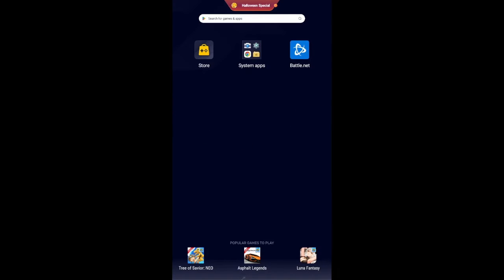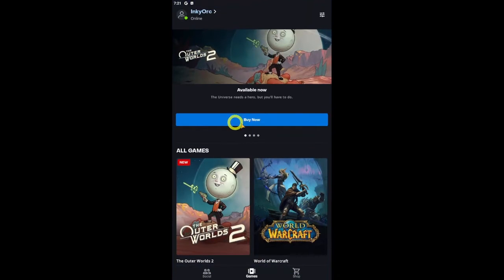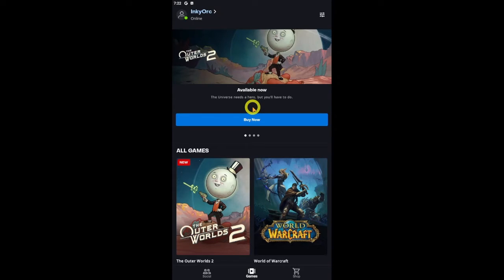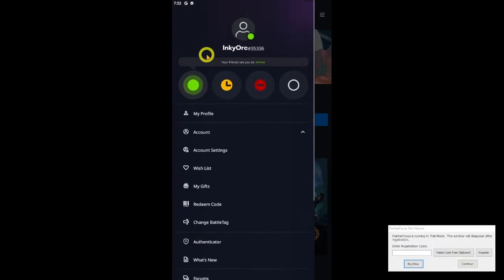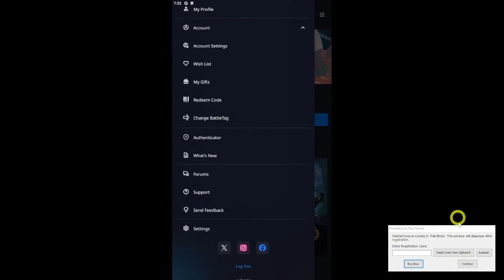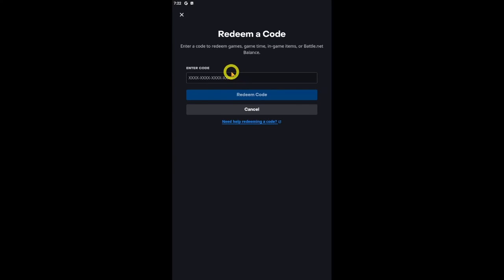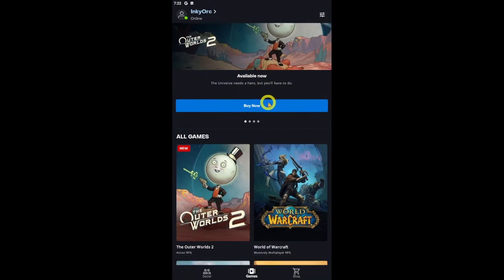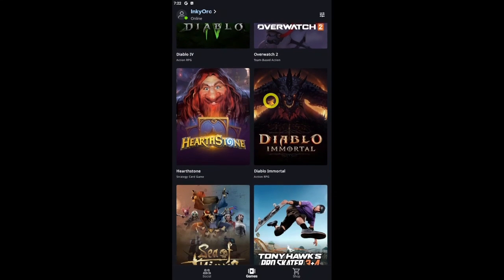How to Redeem Codes in Battle.net 2025?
Have a game or promotional code for Battle.net? This step-by-step guide shows you how to redeem codes easily on the Battle.net platform. Learn how to enter your code, activate your game or content, and enjoy your rewards without any hassle.

✅ Watch now to learn how to redeem codes on Battle.net and unlock your games and bonuses!